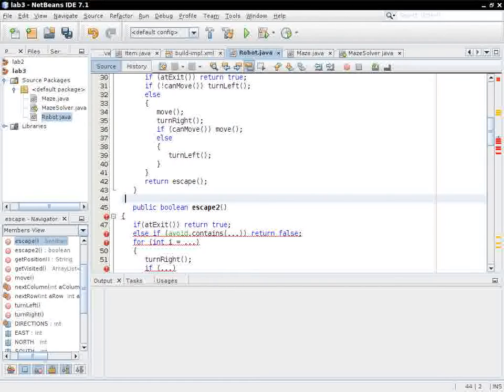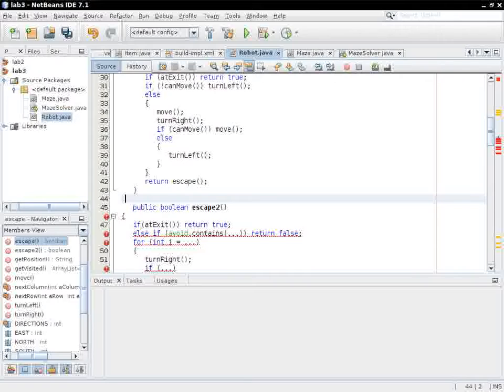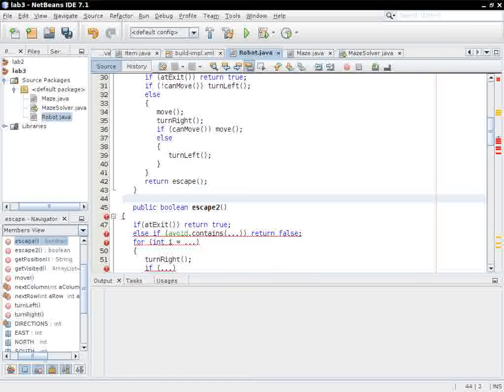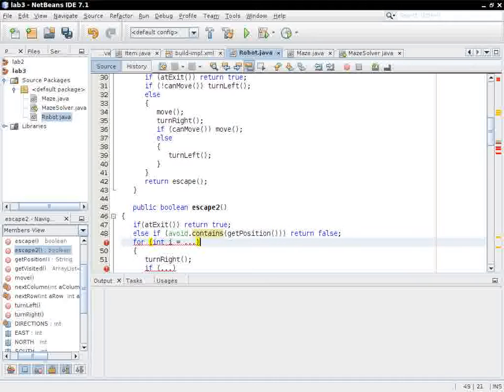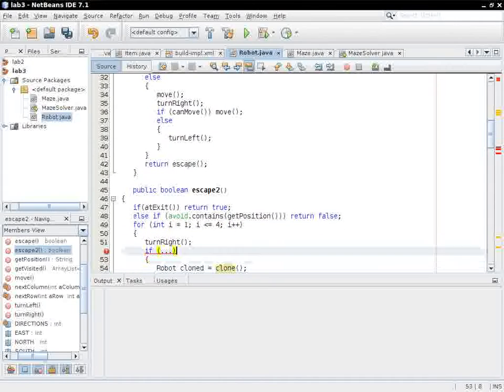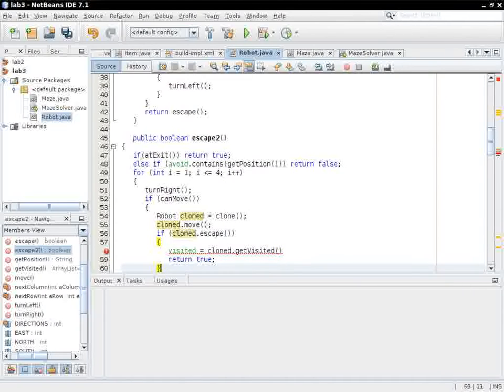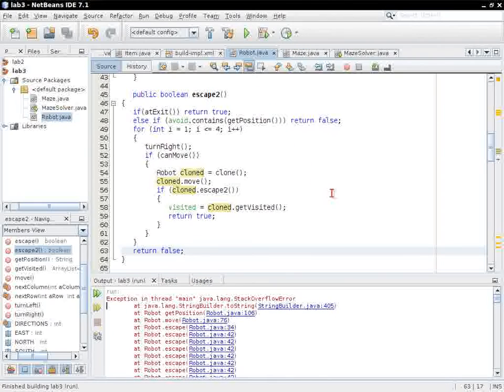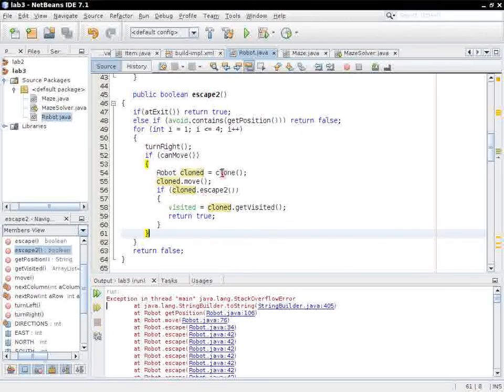2012 02 23 2